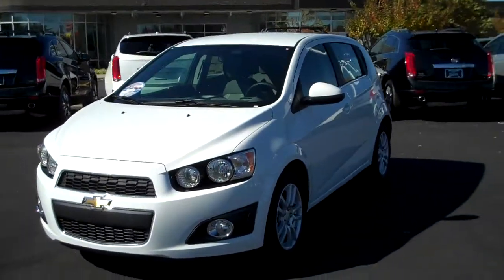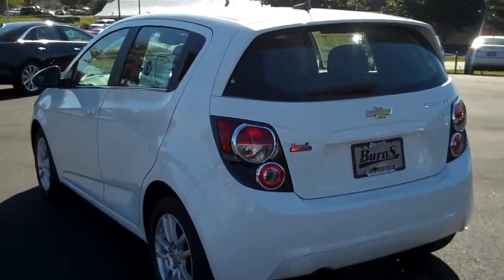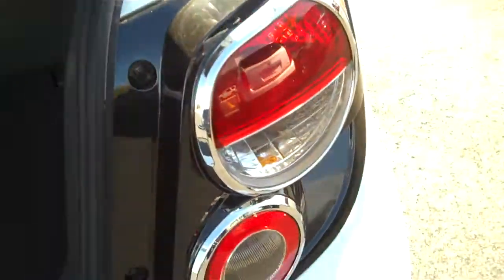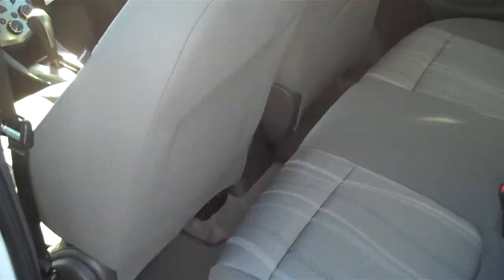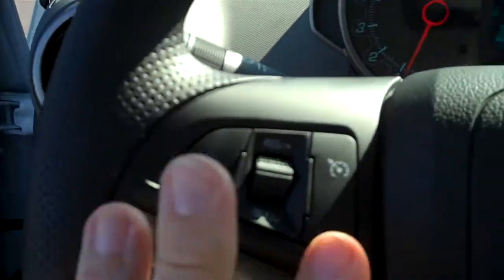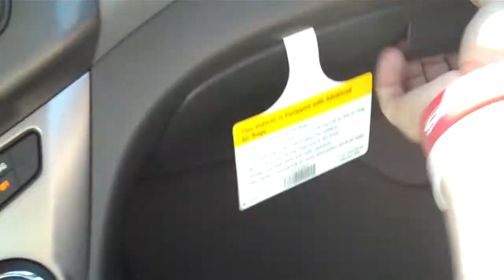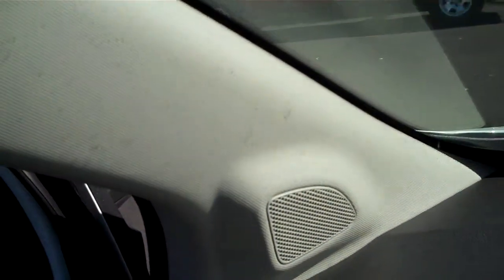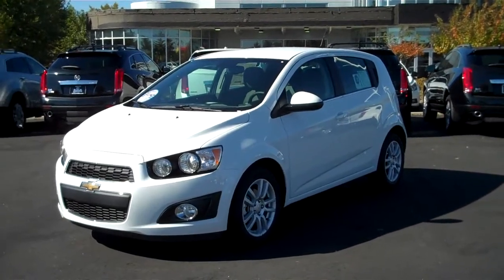2013 Chevrolet Sonic Hatchback LT White, Burns Chevrolet, Rock Hill SC